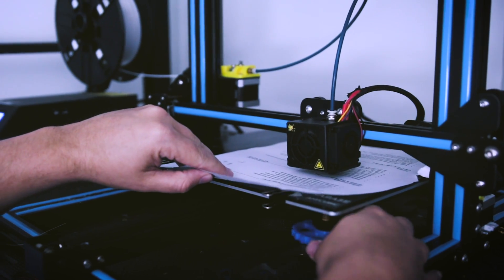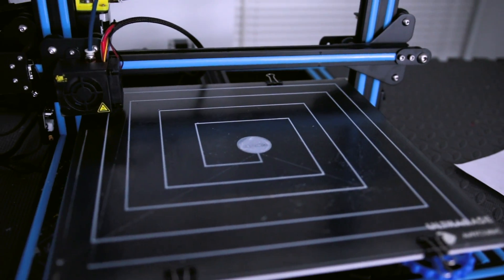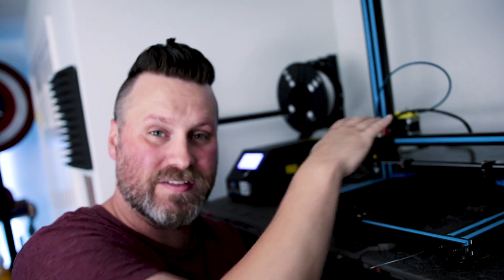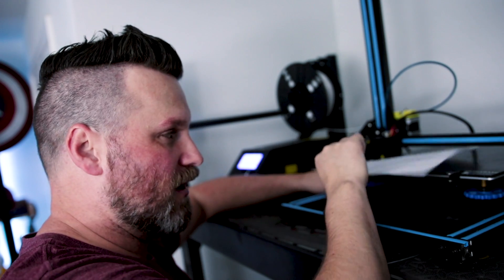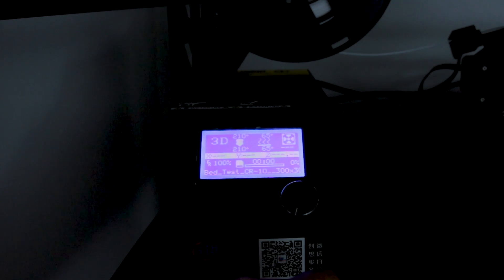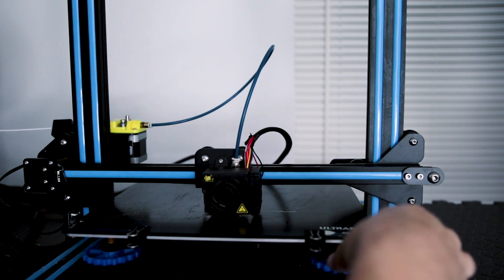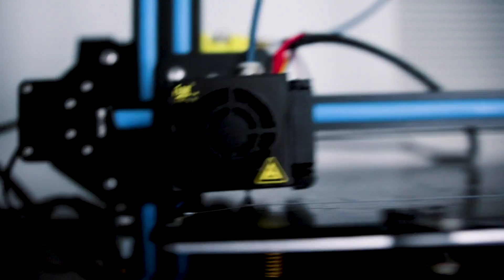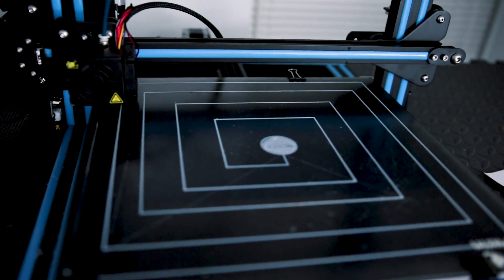Level your 3D Printer in under 10 minutes | CR-10 and more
Let me show you how I level my 3D Printer beds in about 10 minutes or less.

Code UncleJessy!